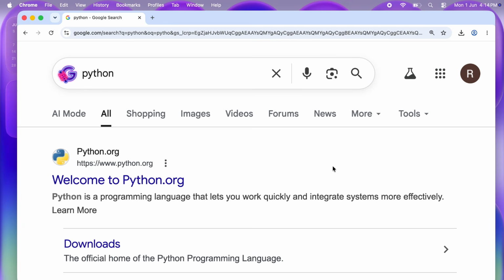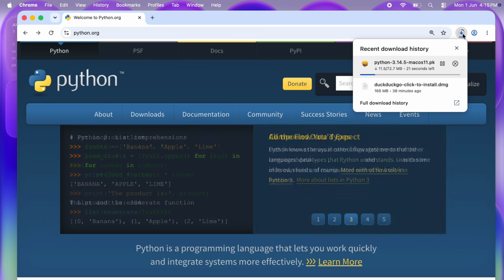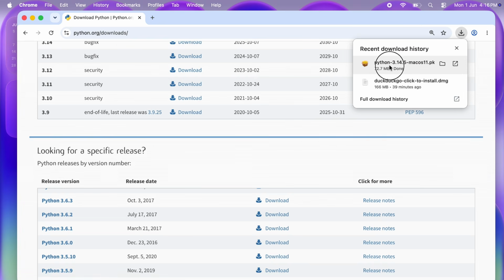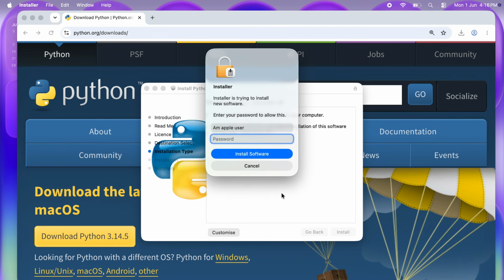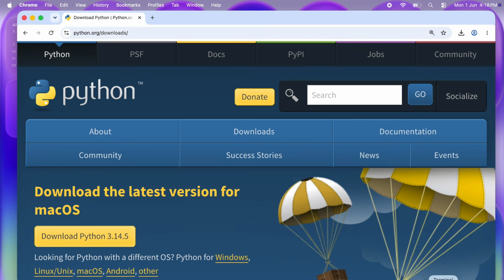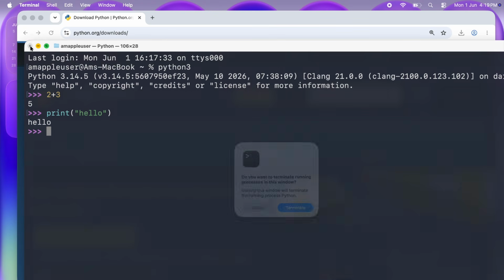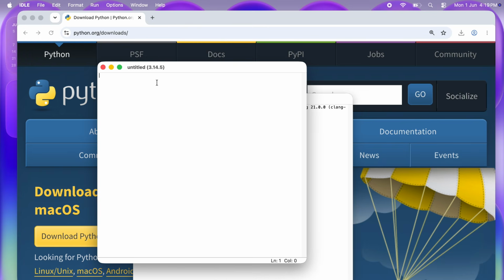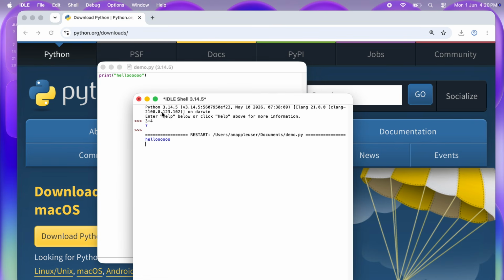How to Install Python on Mac OS 2026 Tutorial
In this tutorial we will see how to download and install python in macbook mac os